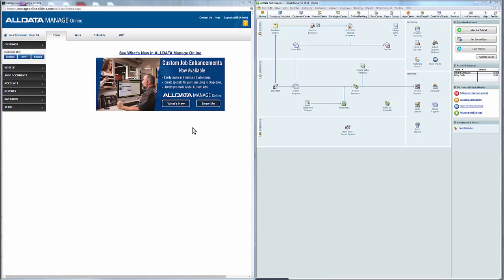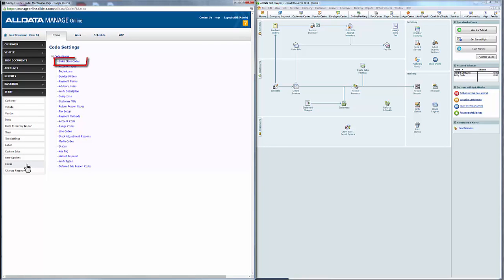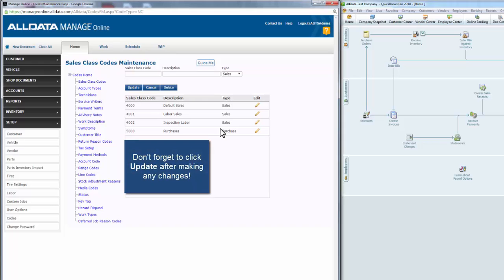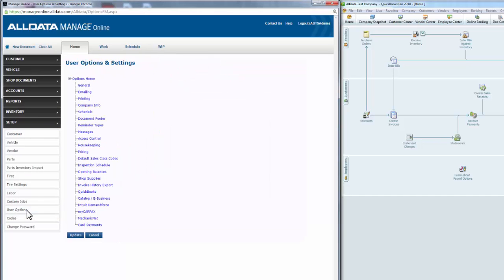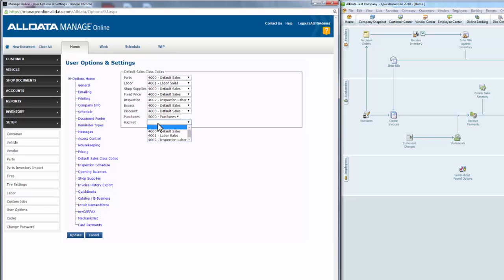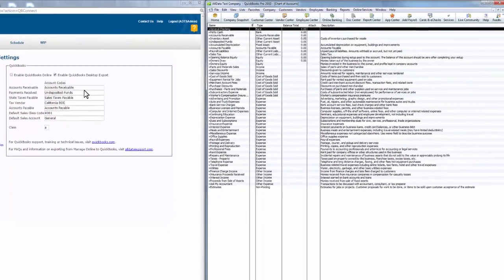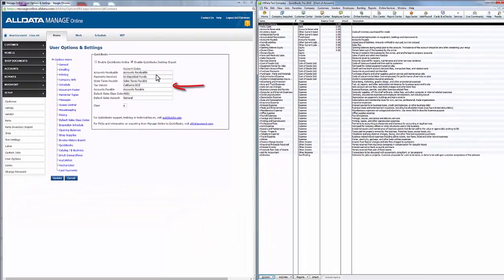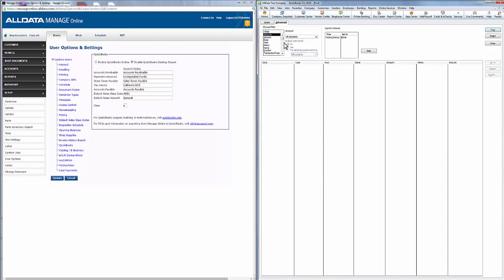Manage Online: Set Up QuickBooks Pro 2010 Integration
In this tutorial we demonstrate how to set up sales class codes and other steps to prepare to export your invoice and customer data to QuickBooks Pro 2010.